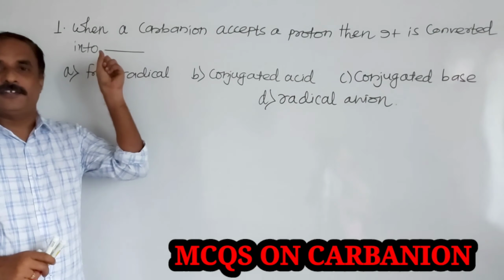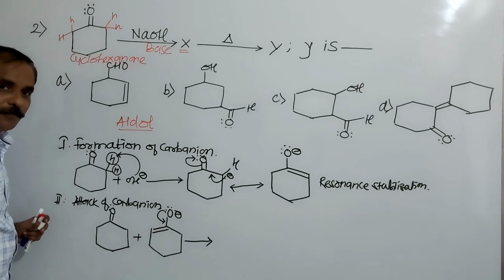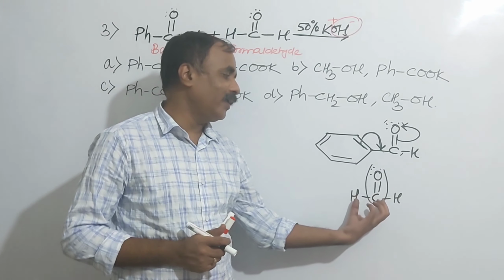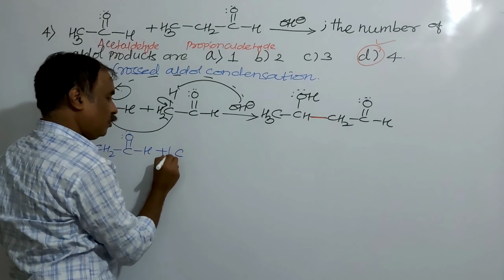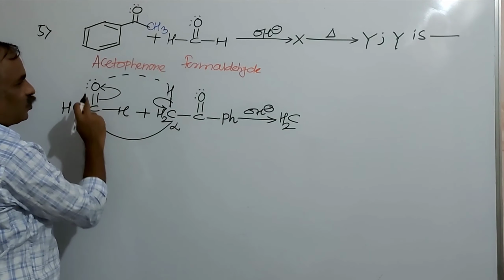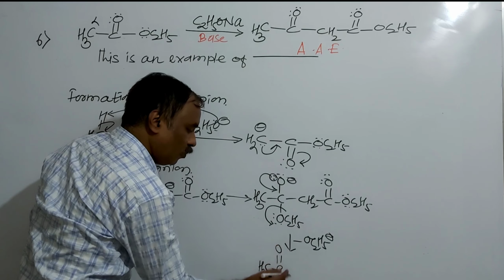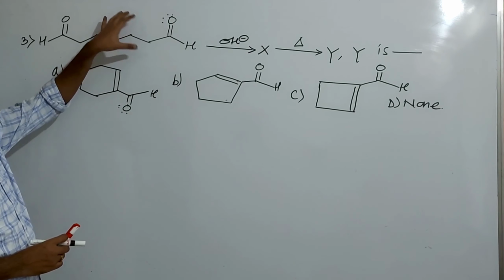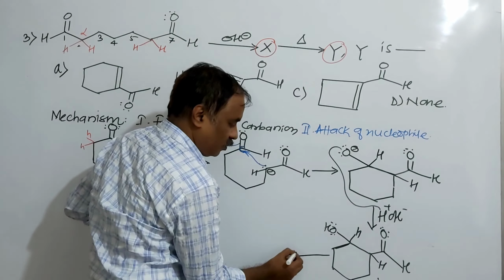CARBANION | MCQS, PART-II JEE/NEET/JAM-IIT/CSIR-NET